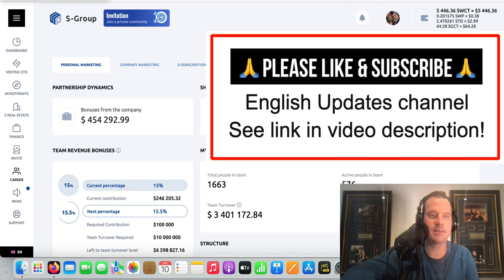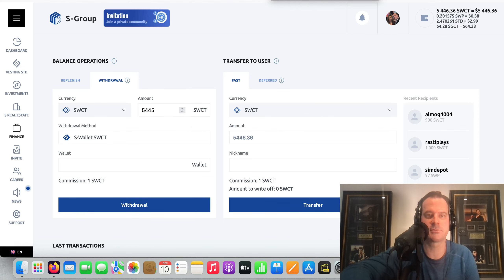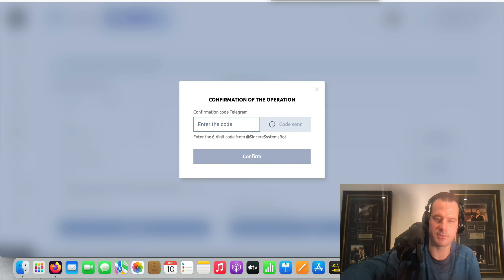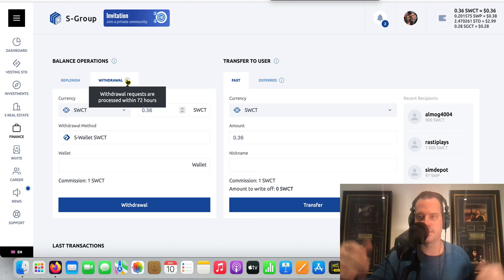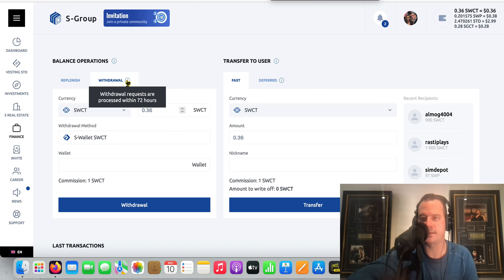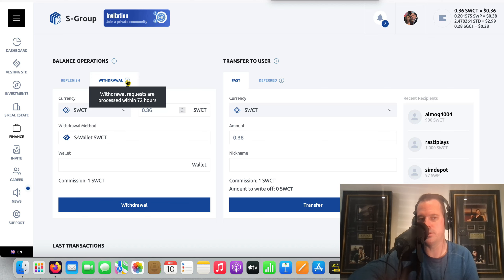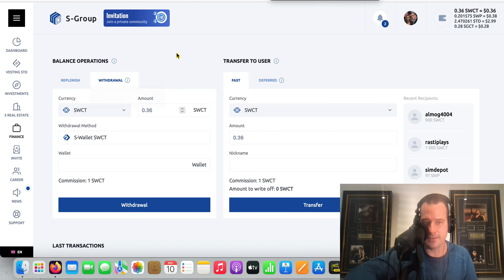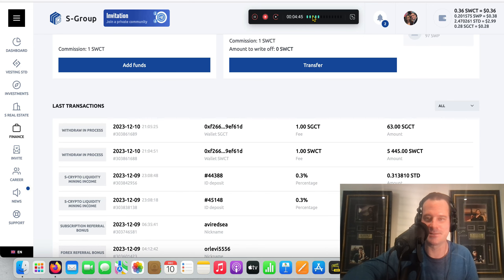day 1164 S-group withdrawal of $5500 today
Beware of fake Drew Burton or Andrew Burton accounts on Telegram and Facebook.